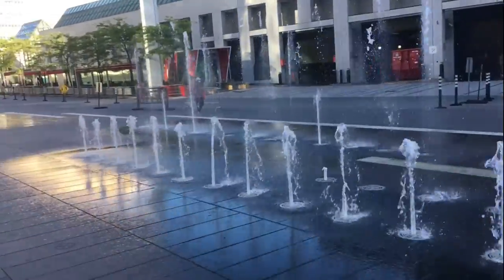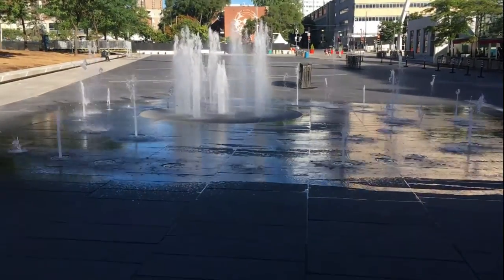Virtual Montreal Fountain Tours: Episode 006 - Place des Festivals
This is one of the newer fountains in Montreal.  It employs leading edge design technologies in its design and control,  developed by Canadian firm Crystal Fountains with a long history.  Dating back to the world's fair in Montreal in 1967.